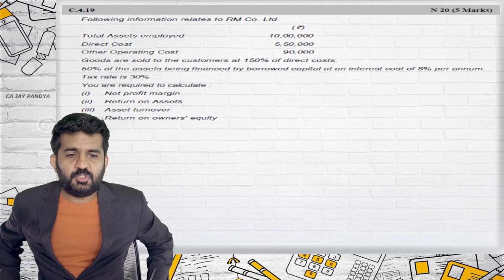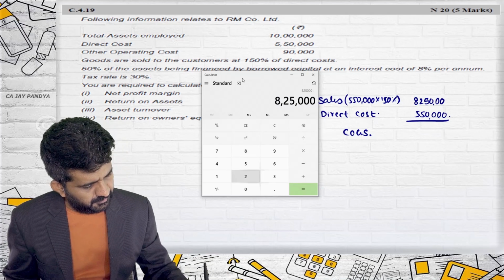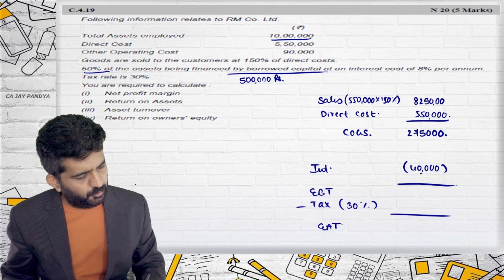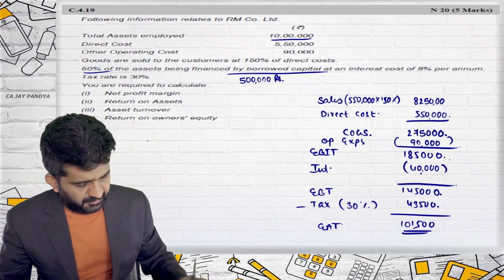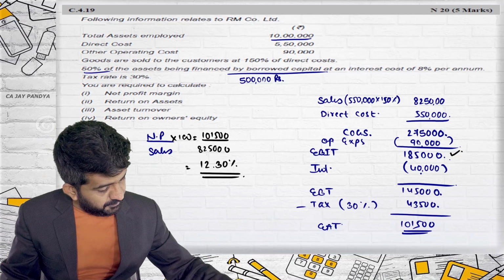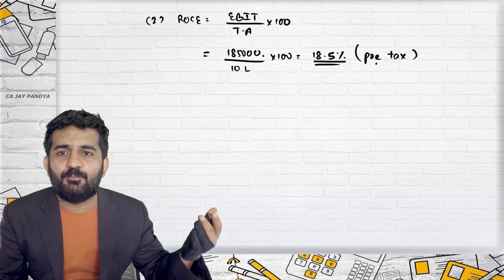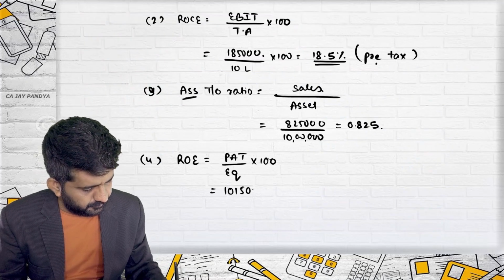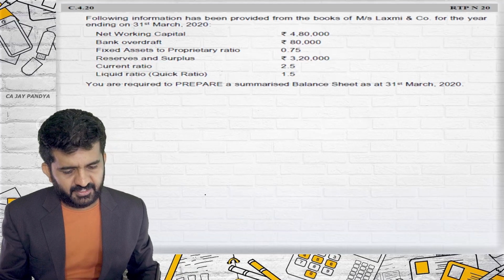Financial Ratio. ICAI Nov 2020 Question.